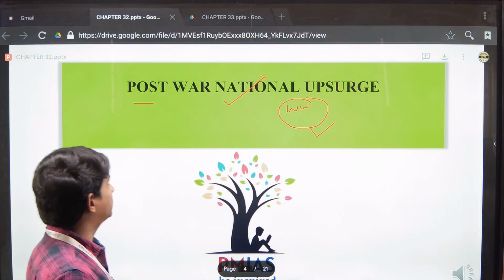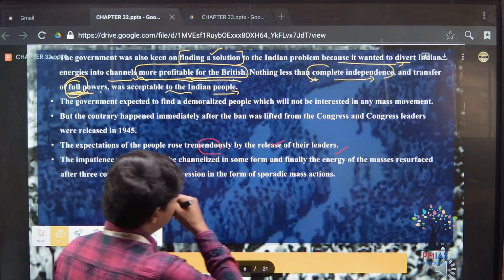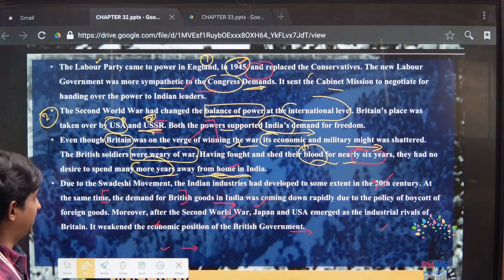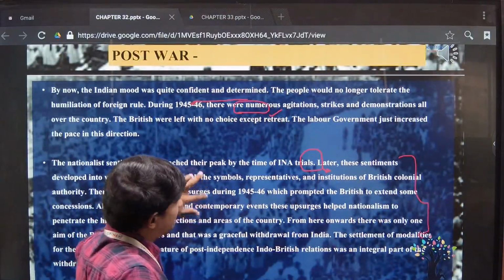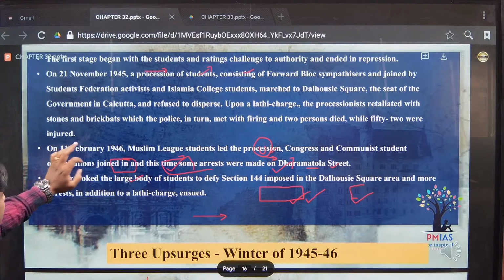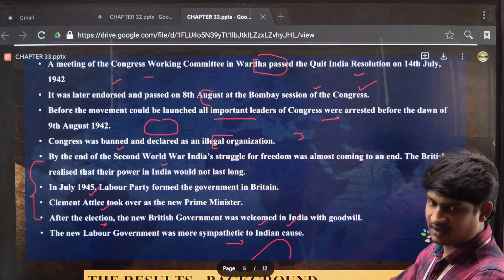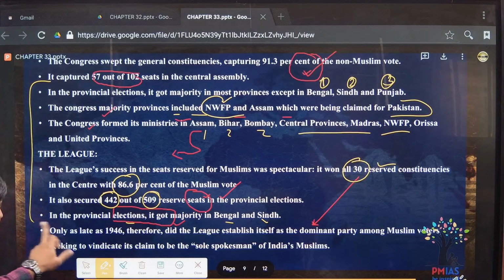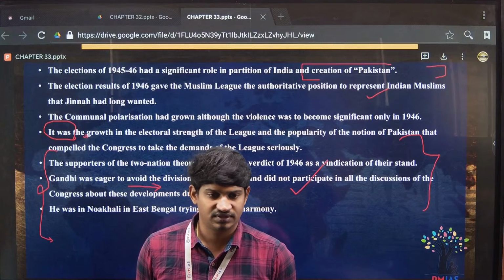PM IAS - Mastering the Modern India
Hybrid | Regular starts on: May - June 2025

Timing: 10:00 - 1:00 PM and 5:30 Pm - 7:30 PM

Student smart approach to cover TNPSC Group I & II Prelims and mains syllabus.

*Course duration is 6.5 Months
*Hybrid class videos are available on our website.

* 32 Prelims Class Tests
* 6-12th Book back test series
* Highly Qualified and Certified Trainers
* 190+ success stories

*Most Trusted Academy for TNPSC Examination in Coimbatore and Erode.